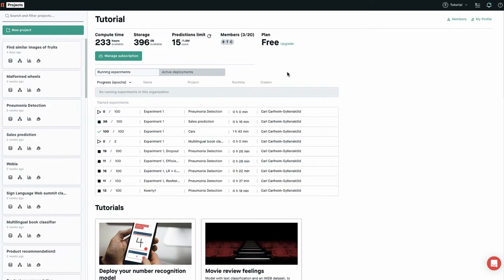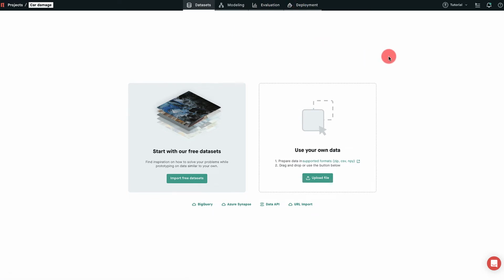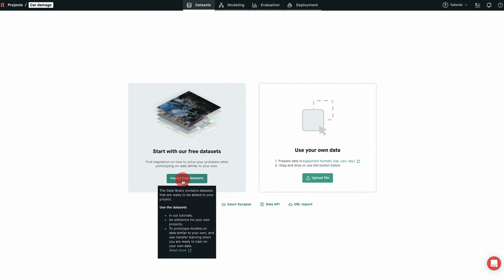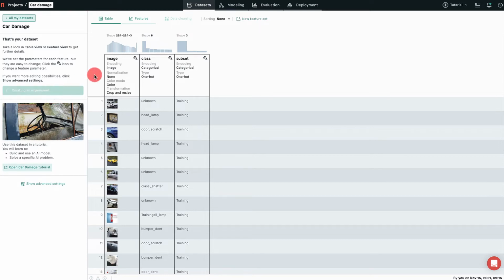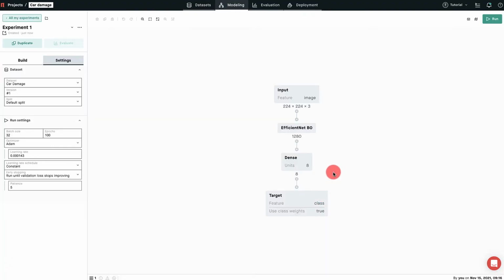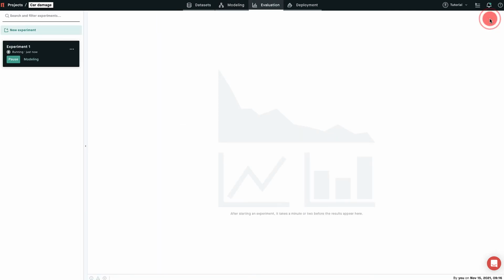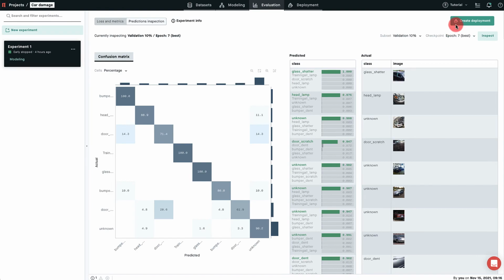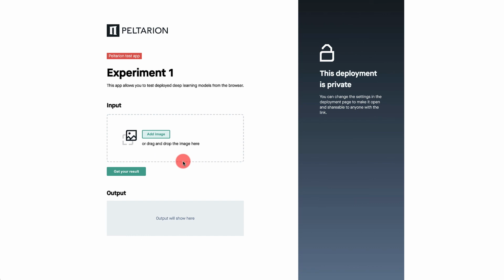Peltarion Platform introduction and walkthrough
The Peltarion platform is a deep learning platform that enables you to build and deploy AI models.
You don’t need to be an expert!

The platform has an easy, intuitive interface with state of the art AI models behind the scenes.

You can use text-, image- and tabular data, or any combination of them and if you don't have your own data, you can always start with our data library.